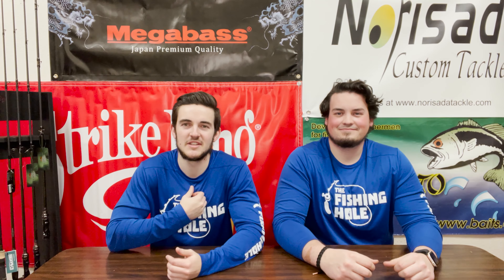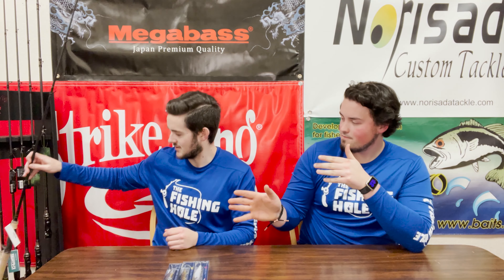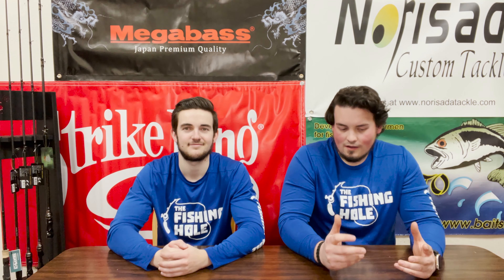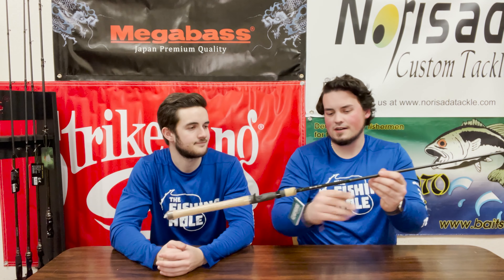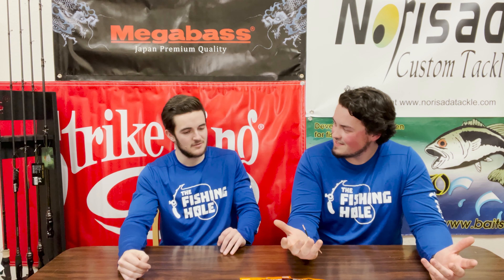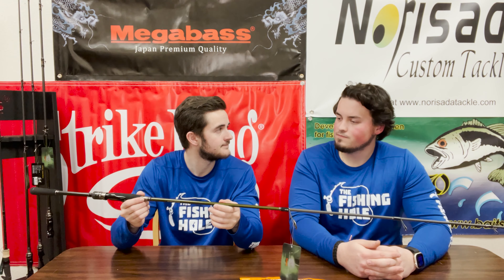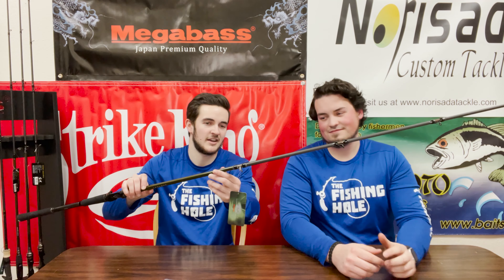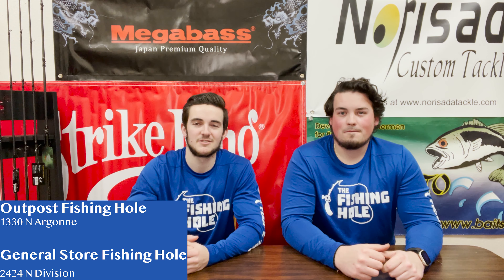Matching Rods to Different Types of Fishing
In today's video we’re looking at the 2022 fishing season with an open mind. There are tons of techniques out there no matter what kind of fishing you do. We're here to breakdown some of the ones both of us want to get better at and the rods to do it.
*All items listed below are available in store while supplies last, please contact each location for stock related questions.*
Fishing Rods Featured in this Video
G-Loomis IMX Pro JBR (Jerkbait 0:47)
Megabass Levante Jerkbait Special (Jerkbait 1:40)
Megabass Levante Diablo Spec R (Spinnerbait 2:19)
G-Loomis IMX Pro CBR (Shallow-Medium diving Crankbaits 3:22)
G-Loomis IMX Pro NRR (Ned Rig 4:37)
Megabass Levante Shakey Head (Ned Rig 5:35)
Megabass Levante Leviathan (Big Swimbait 6:19)
Lures and Baits Featured in this Video
Megabass Vision 110/110+1/110+2 Jerkbaits
River2Sea Ish Monroe Bling Spinnerbait
Lucky Craft 1.5 Square Bill Crankbait
Spro Rk Crawler 55
Savage Gear Goby/Salamander
Megabass Magdraft 10”
Storm Arashi Glide